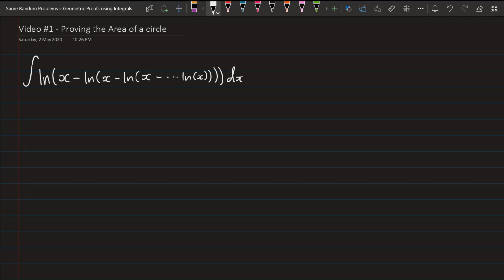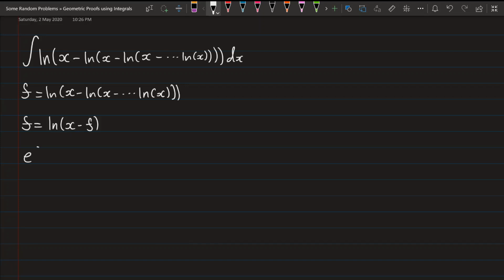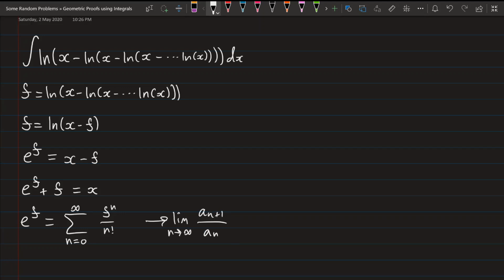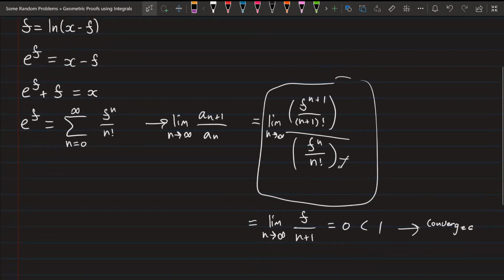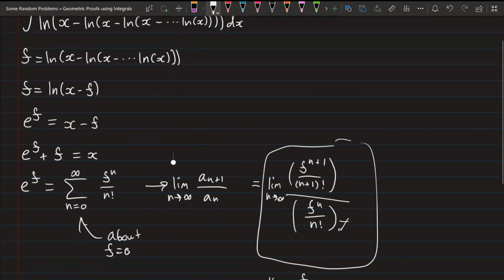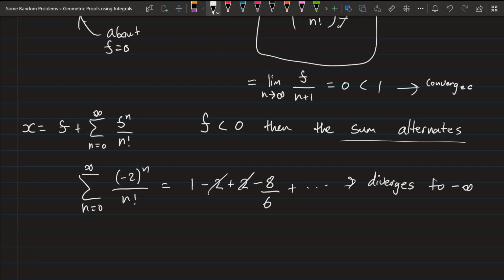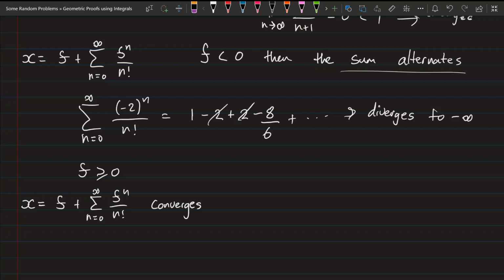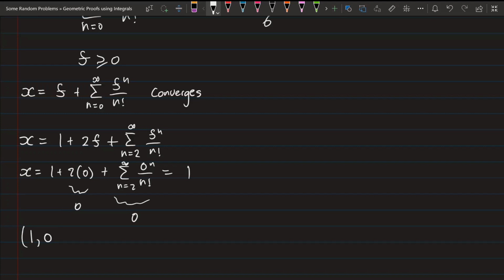The Analytic Revision of a Integral - Part One